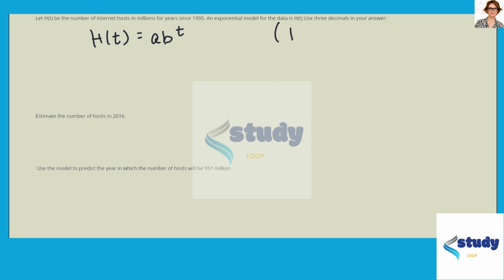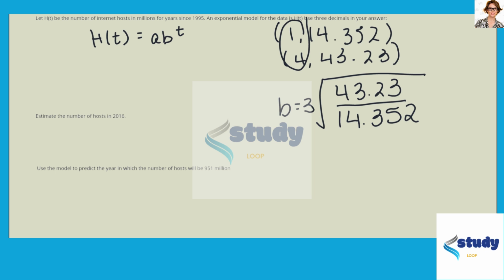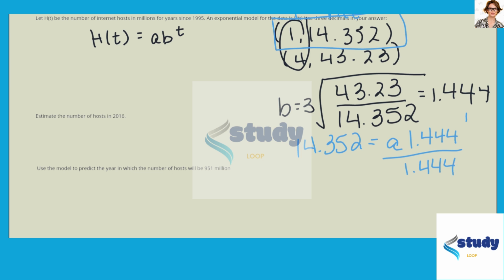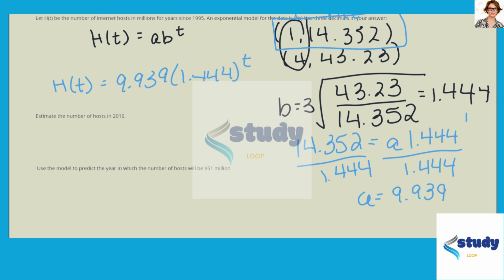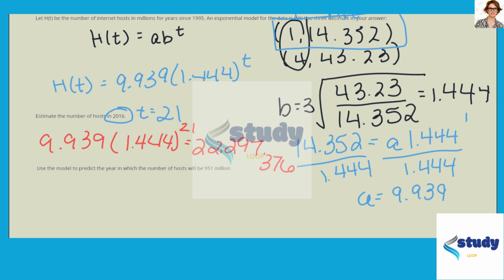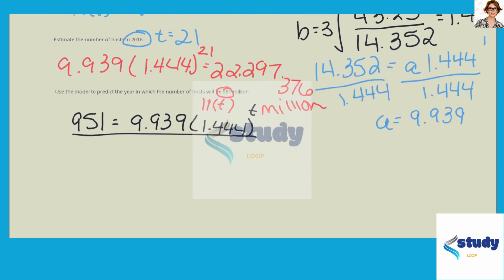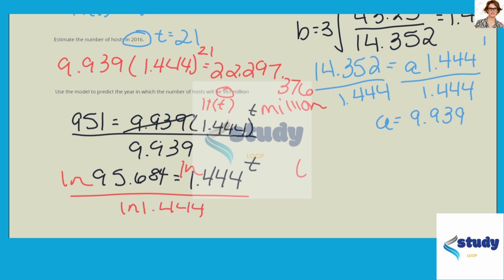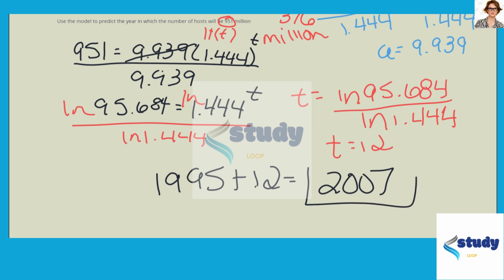[Math] Let Ht be the number of internet hosts in millions for years since 995 An exponential model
[Math] Let H(t) be the number of internet hosts in millions for years since 995 An exponential model for the data is H(t) Use three decimals in your answer Estimate the number of hosts in 2016_ millions Use the model to predict the year in which the number of hosts will be 951 million